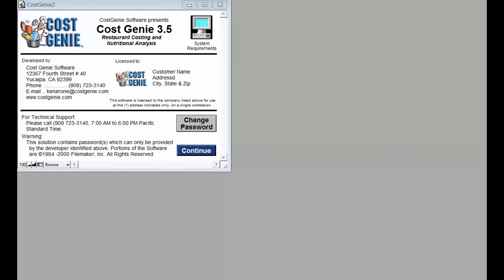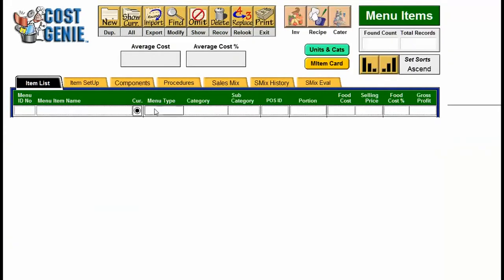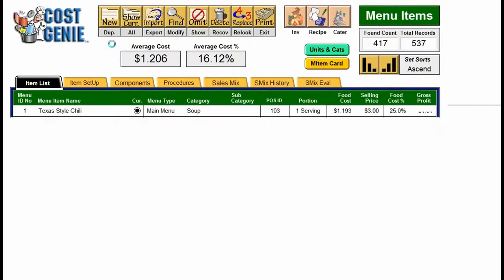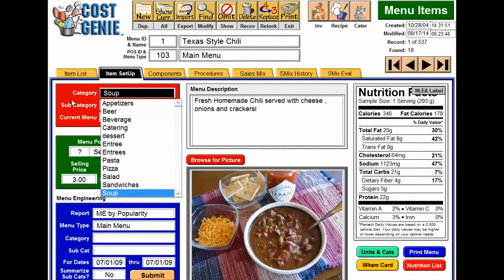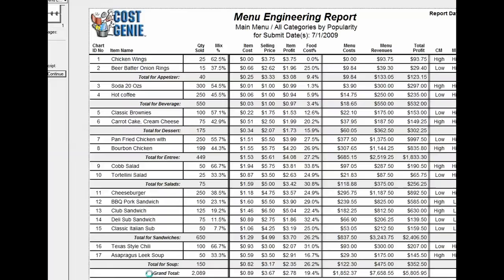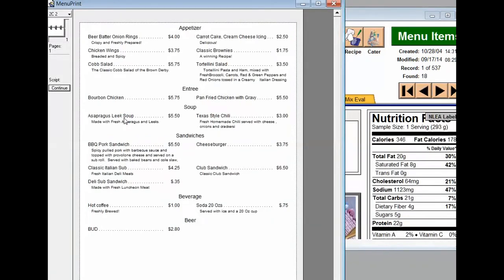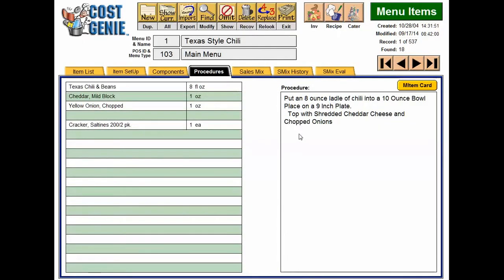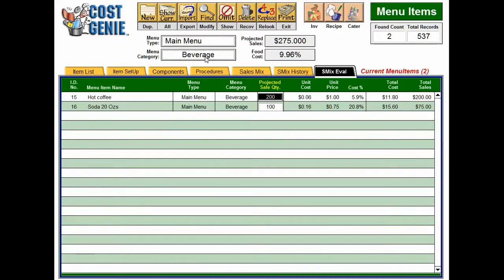Menu Item File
Complete video on all menu items.

Part 1 Menu Item List Layout and Menu Item Cost
Part 2 Average Menu Costs, Menu Cards, Screen columns defined, start on Menu item Set Up
Part 3 Menu item set up
Part 4 Inputting the menu items